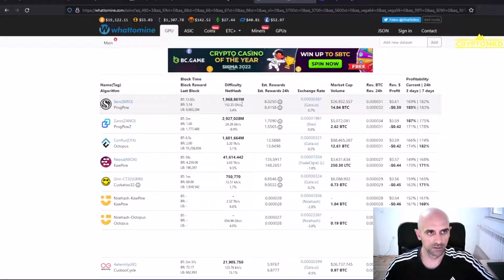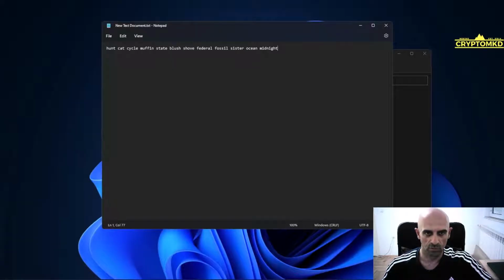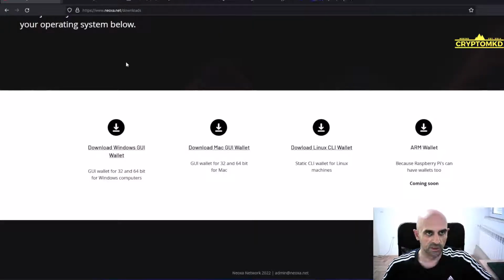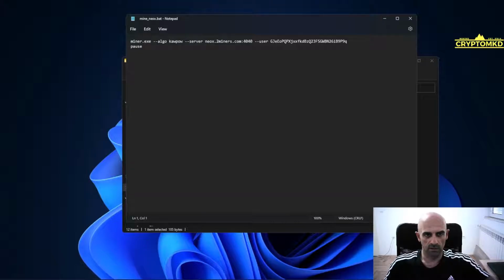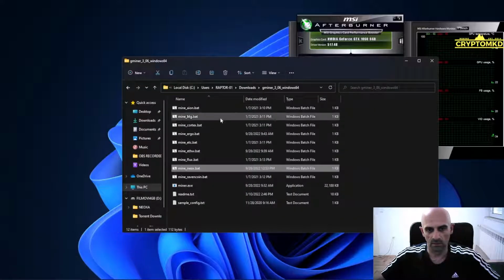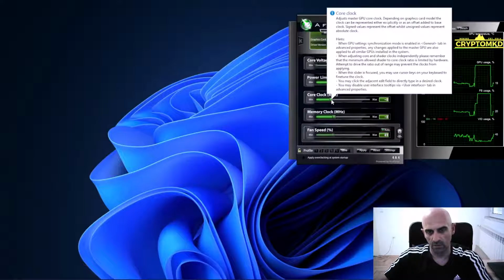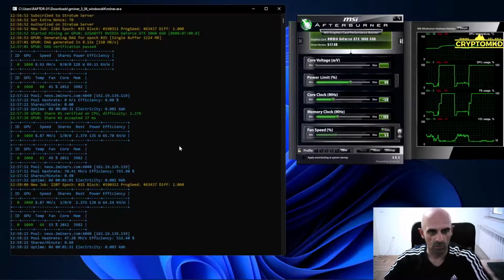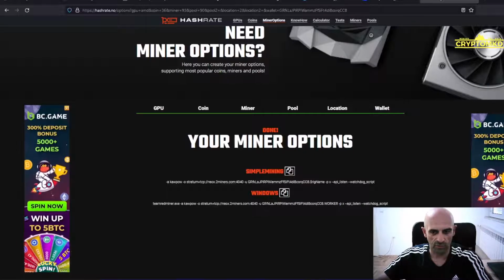How to Start Mining NEOXA: The-Step-By-Step-Guide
Добредојдовте на мојот канал!

How to start mining NEOXA (NEOX)

На овој канал можете да најдете информации за Биткоин, како и за останатите крипто валути.
Исто така може да најдете и едукативни видеа за мајнинг (копање) на разни крипто коини.
Сите информации во моите видеа се мој личен став!
НИКОГАШ немојте да ги сметате моите информации како финансиски совет!!!
Секогаш направете истажување пред да одлучите да инвестирате во било каков маркет!!!

I do bitcoin price analysis, bitcoin news, altcoin analysis and altcoin news!

0:00 NEOXA Mining
7:00 More NEOXA Mining :)
12:00 Even more.. NEOXA Mining :)